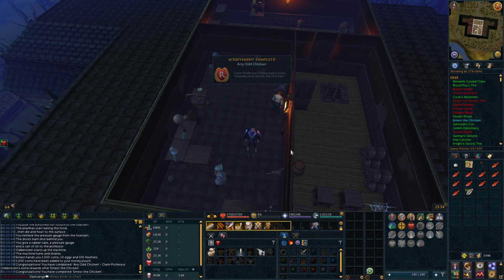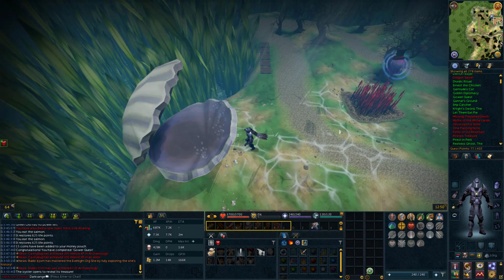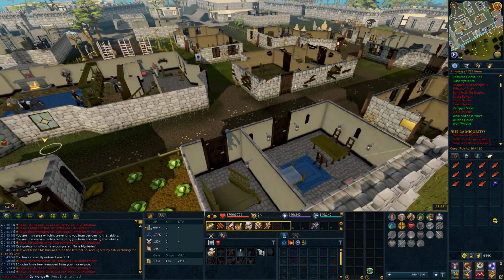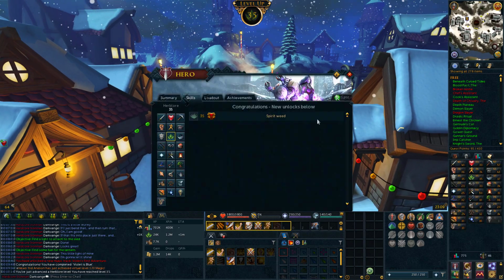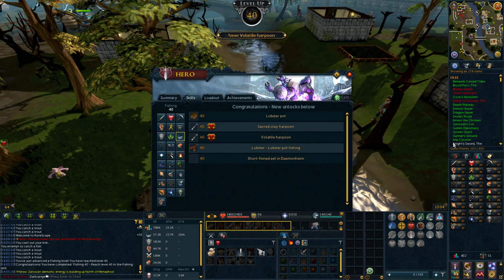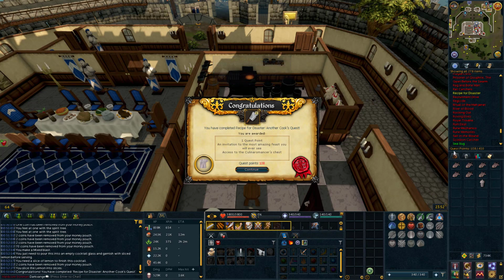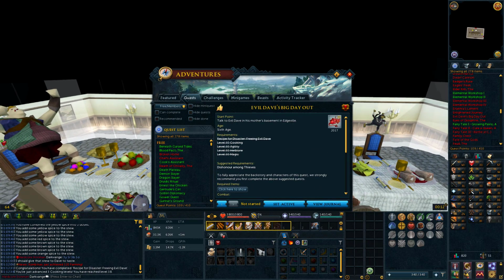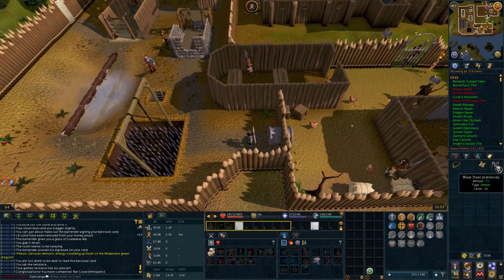Hardcore Ironman: Episode 4 Recipe for a Quest (RS3)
Surviving the Hardcore Ironman game mode, trying not to die